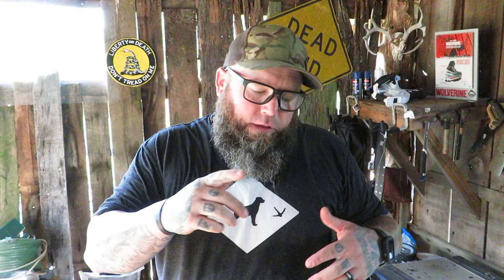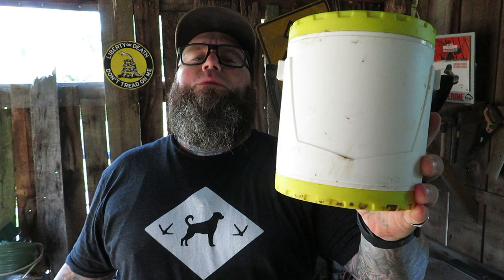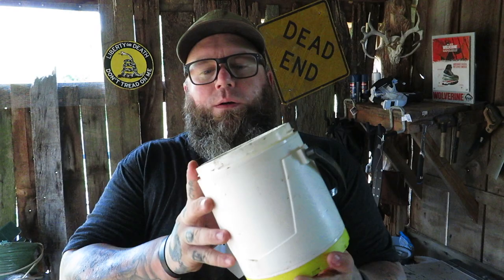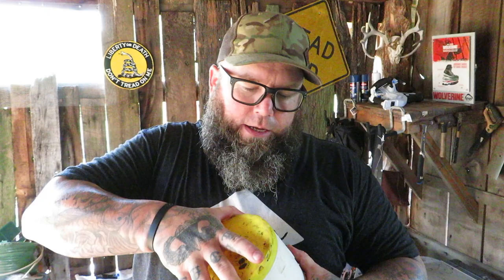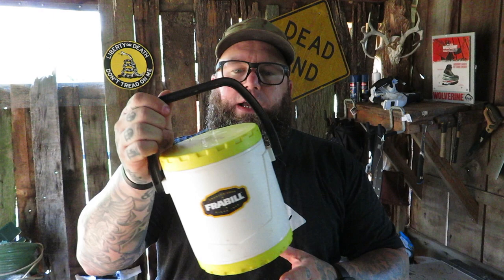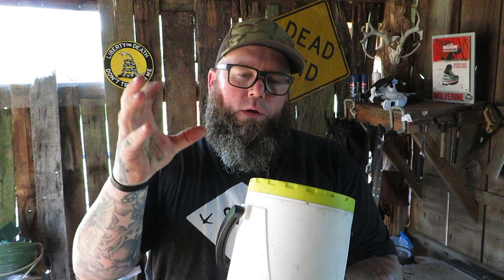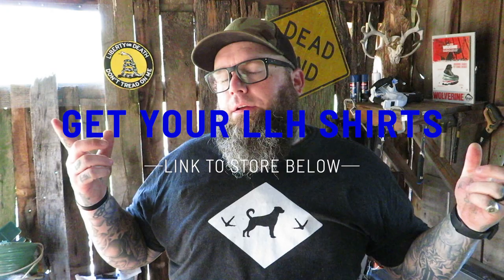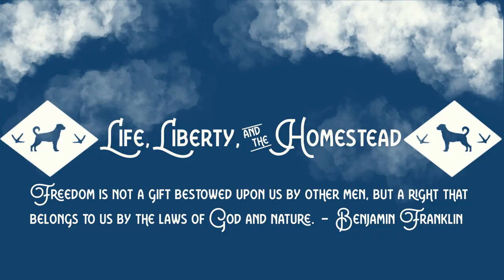Review on the Frabill Crawler Can // Worm Can // Update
Frabill Crawler Can review and update. How to use the Frabill Crawler Can is simple and easy. Just dump your red wigglers into the top of the Frabill Crawler Can. Then put ice in the bottom of the Frabill Crawler Can. Now you are ready to go. I have an older version but I did find a new version on Amazon. On the Homestead we do not just work we do have fun from time to time. The Frabill Crawler Can allow us to take the boys fishing and not worry about our worms drying out or dying. Enjoy the review and update. Don't forget to get your Frabill Crawler can right here:
Frabill Crawler Can

🔸Your free stock is waiting for you! Join Robinhood and we'll both get a stock like Apple, Ford, or Facebook for free.
🔸Learn the tricks of YouTube with TubeBuddy Support

🔥What I recommend and use:
🔺The camera I use for my videos
🔺 Priemer 1 fencing
🔺Favorite Oakley sunglasses

👍Facebook- /Life, Liberty, and the Homestead